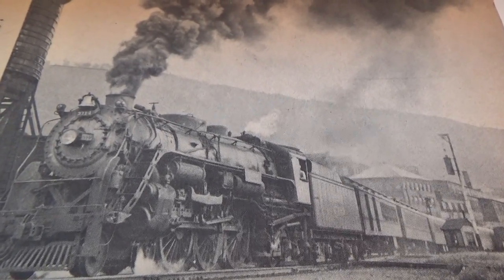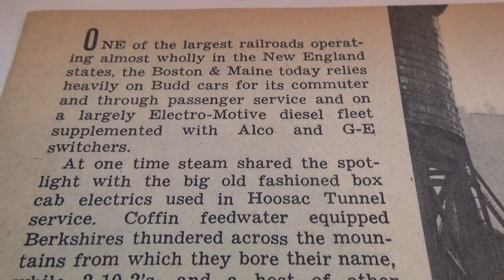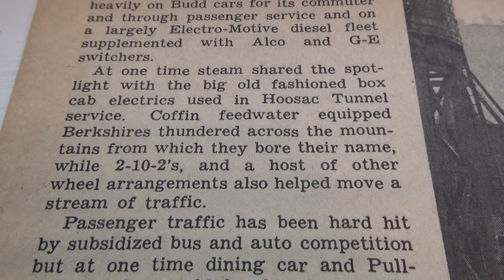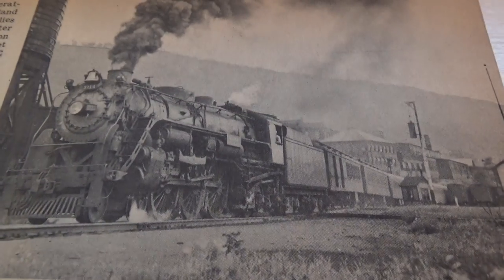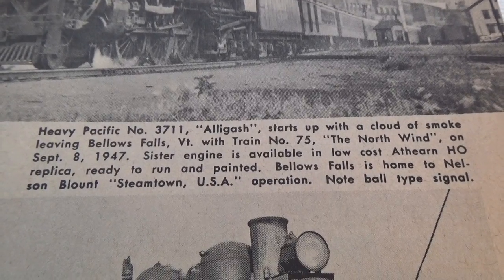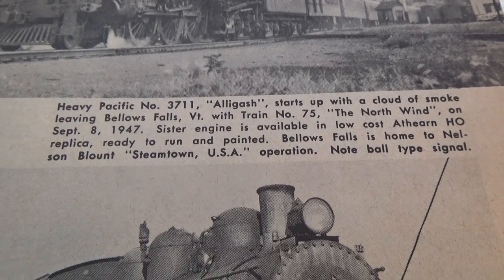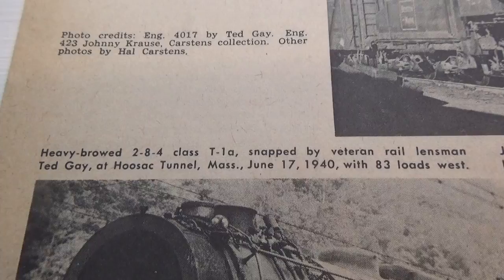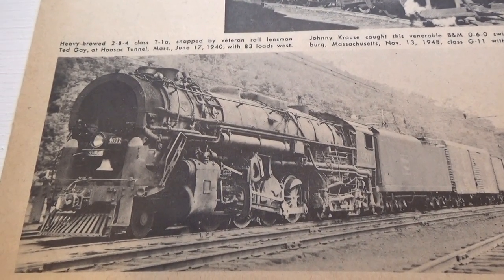1947 Heavy Pacific #3711 & 1940 Engine #4017 Trains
1947 Heavy Pacific #3711 & 1940 Engine #4017 Trains.